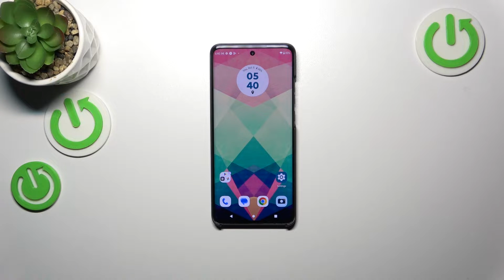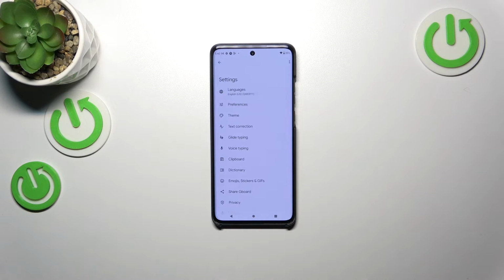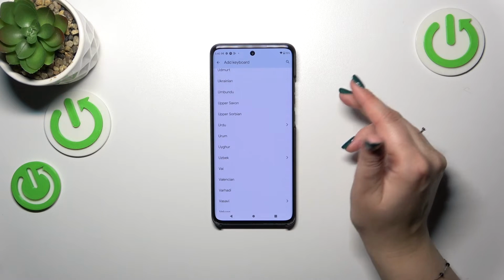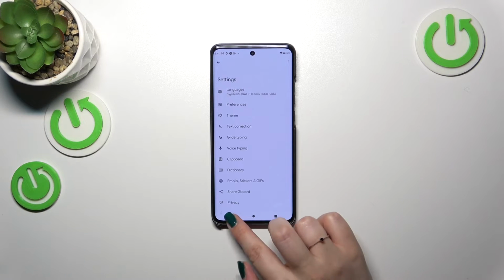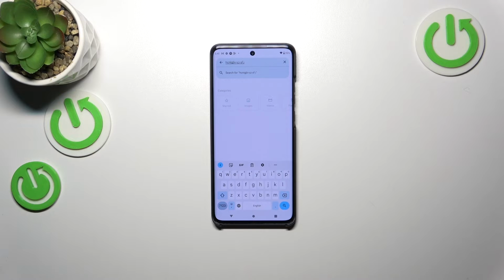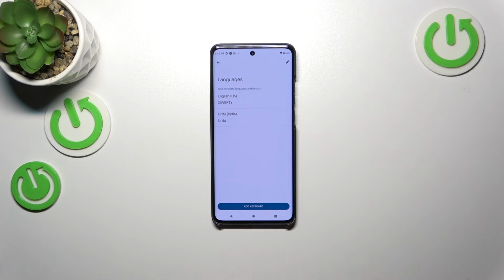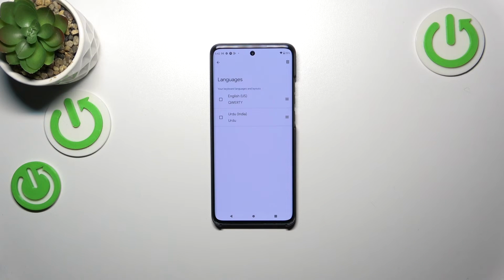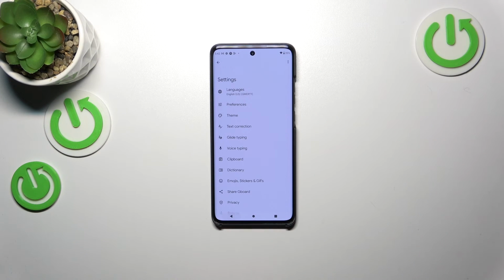How to Change Keyboard Language in MOTOROLA Edge 40 Neo?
If you wish to learn how to change the keyboard language layout on your MOTOROLA Edge 40 Neo, then you are in the right place! Throughout this tutorial, we will show you how to easily change the current typing language of your phone to the language you choose. Here are all the steps you need to follow in order to successfully change the keyboard language on your MOTOROLA Edge 40 Neo.

How to change the keyboard language in MOTOROLA Edge 40 Neo?
How to set up keyboard language in MOTOROLA Edge 40 Neo?
How to switch keyboard language in MOTOROLA Edge 40 Neo?
How to manage keyboard settings in MOTOROLA Edge 40 Neo?